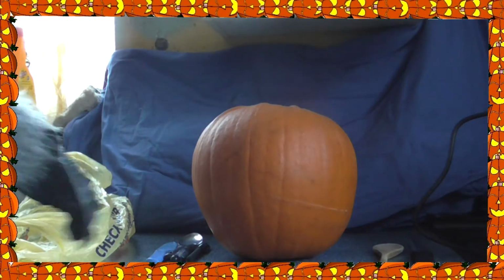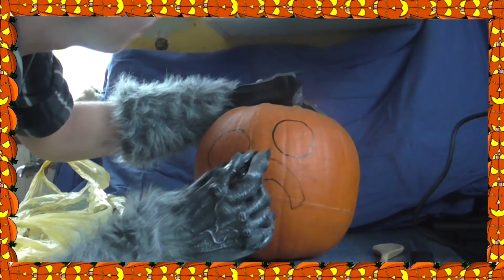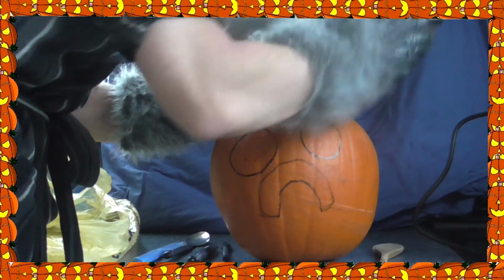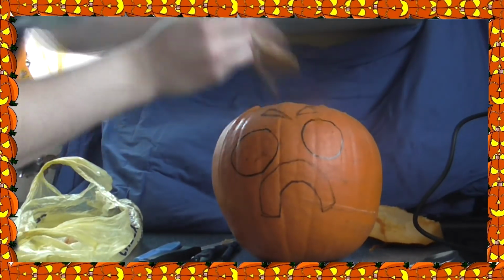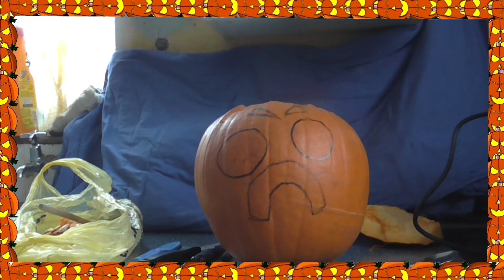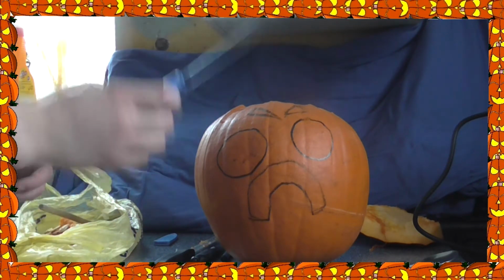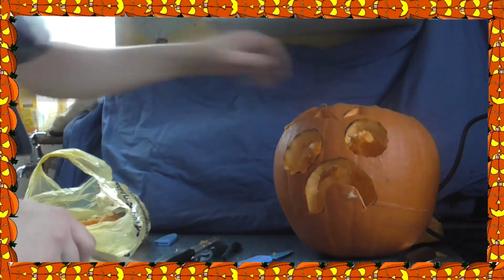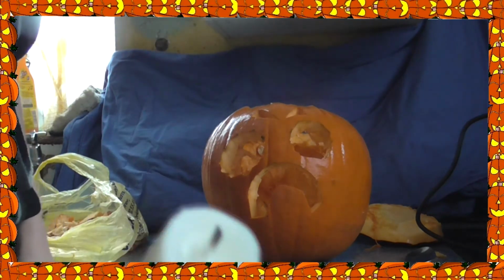Bwolf Makes A Jack-O'Lantern (Halloween 2014)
Making a Jack O Lantern, badly!

For the strength of the Pack is the Wolf, and the strength of the Wolf is the Pack

This is your world, youre the creator, Find freedom on this canvas. Believe that you can do it - Bob Ross